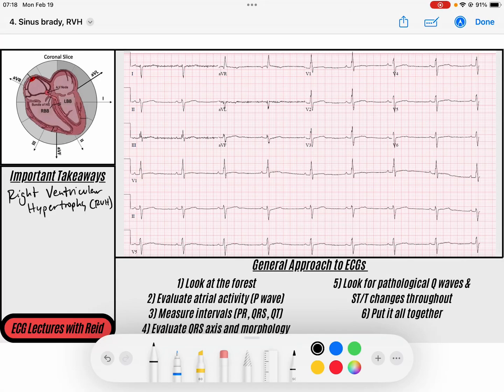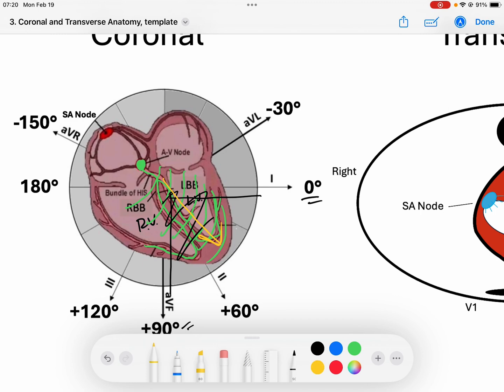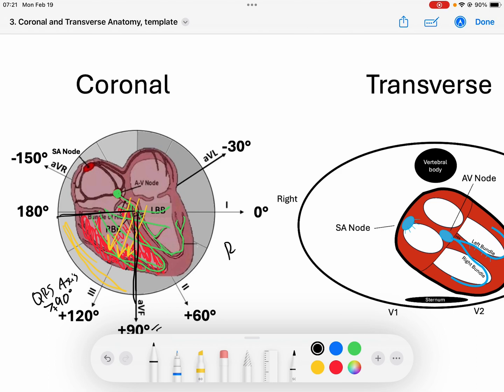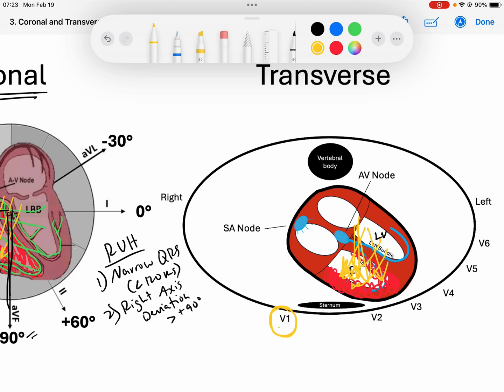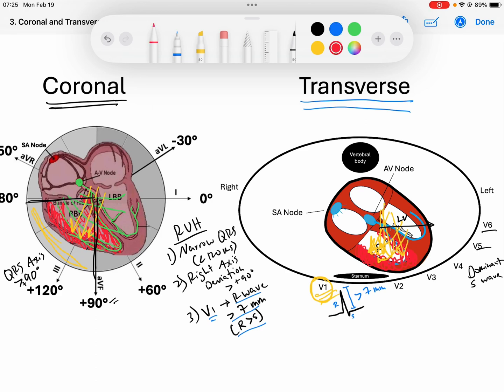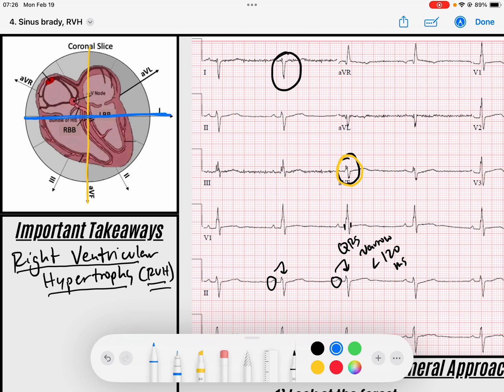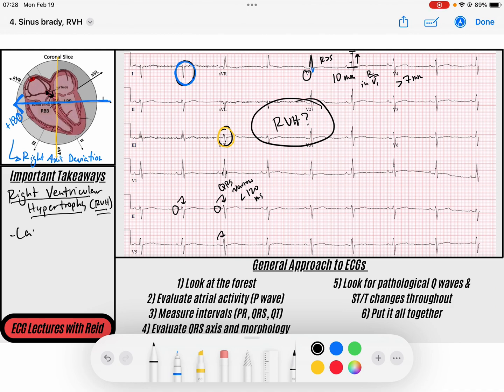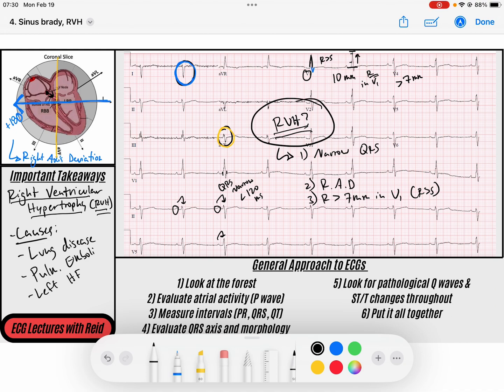Right Ventricular Hypertrophy (RVH) EKG | ECG Lecture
Hi everyone,
Today's electrocardiogram topic is a detailed review of the pathophysiology and ECG features of Right Ventricular Hypertrophy (RVH). Great for medical, PA, NP, paramedic / EMT and nurse / nursing students looking to master the ECG.

Cheers,
Reid